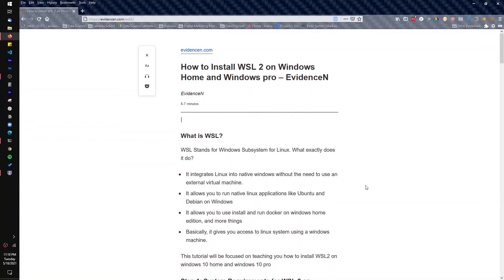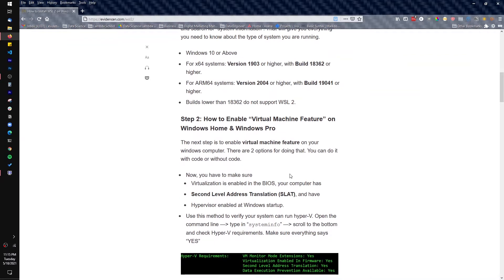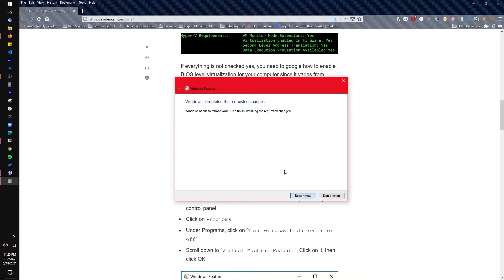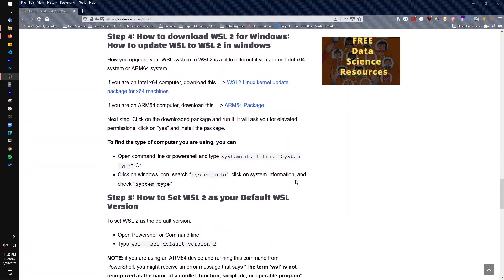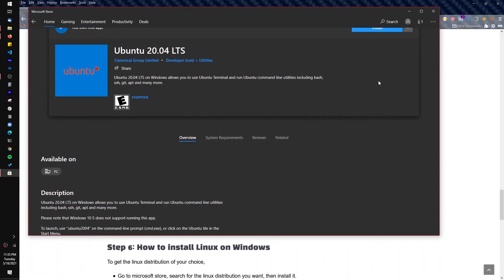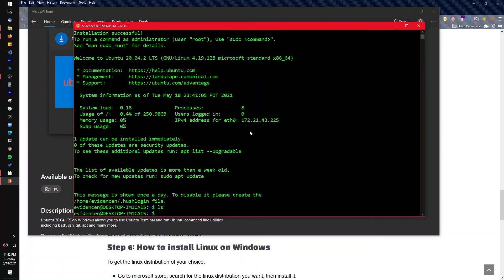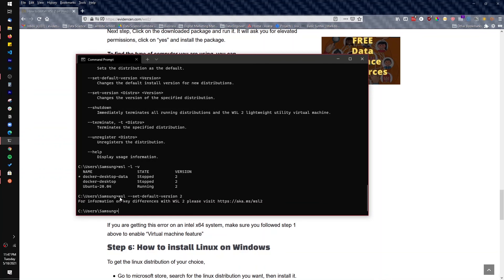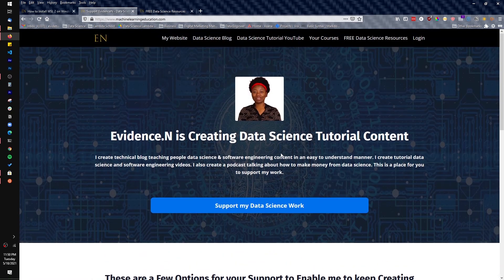Install Windows Subsystem for Linux (WSL2) and Ubuntu on Windows 10 Home & Windows 10 Pro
How to get ubuntu 20 desktop on windows 10, how to install windows subsystem for linux2 (WSL2) on windows 10, How to get started with WSL2 and Ubuntu,

FREE Data Science Resources and my weekly email about data science content

Go to the blog page above to get the link to download WSL2, and get all the code used in the video.

0:00 -  Install WSL2 on windows
10:25 - Install Ubuntu and Linux on windows home and windows pro